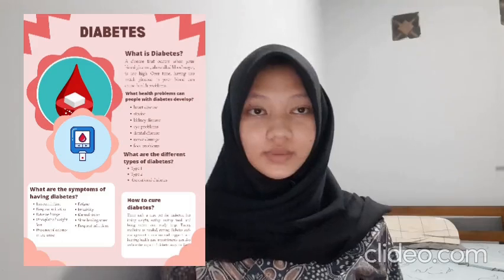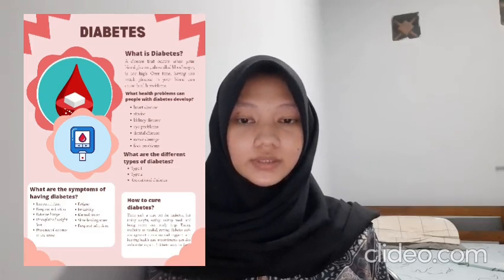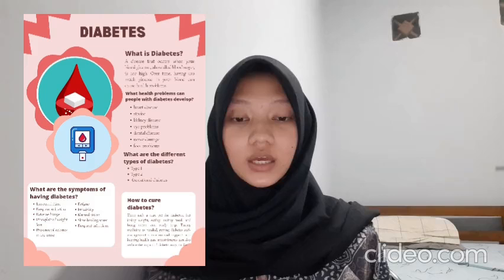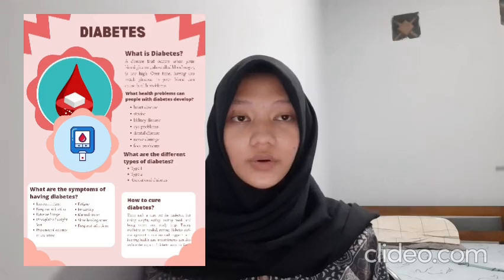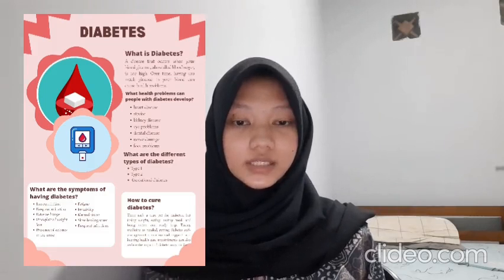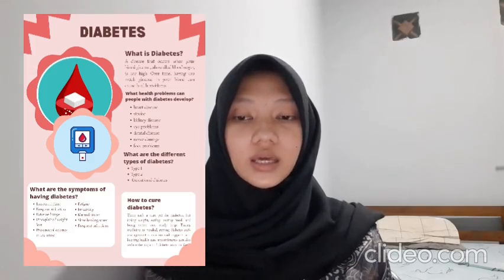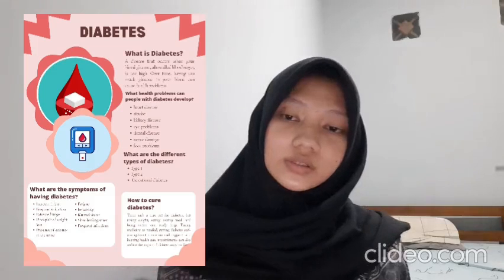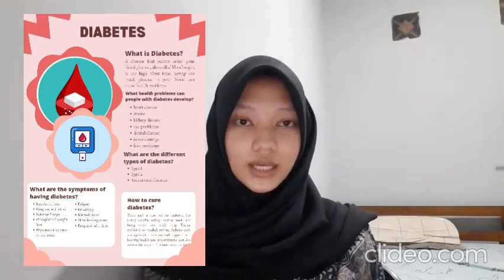11 Sofi Annasty Rachmadiani P07134122106 D3 TLM